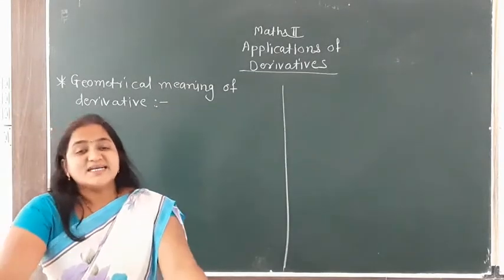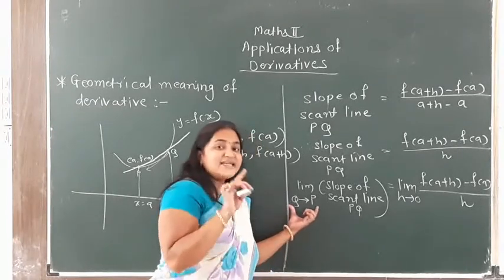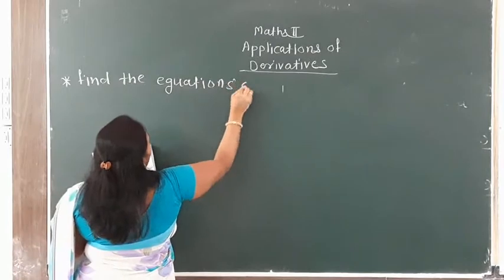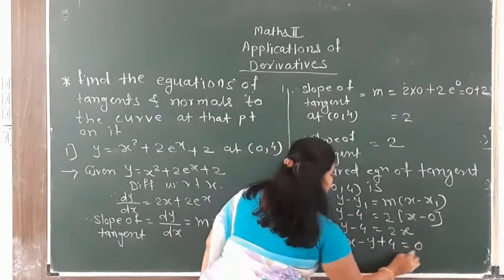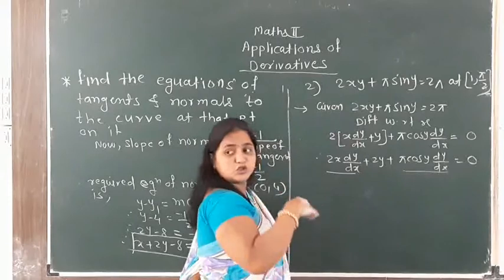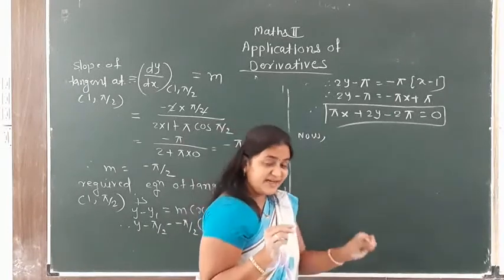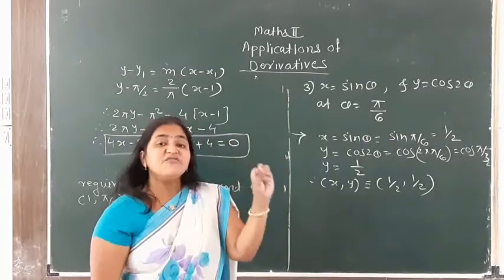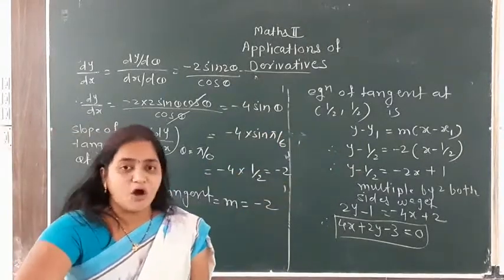Maths II Application of derivatives Lecture 1 Geometrical meaning of derivative